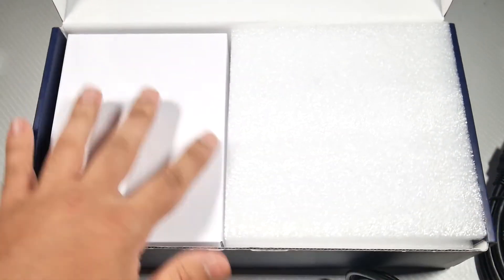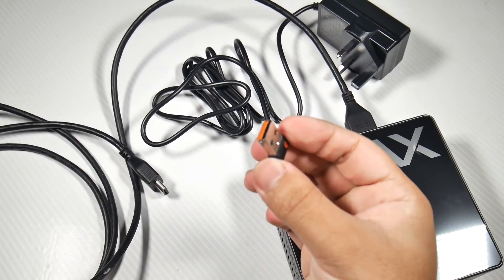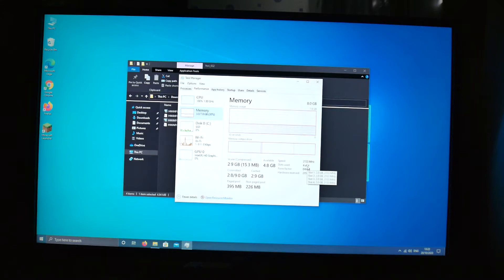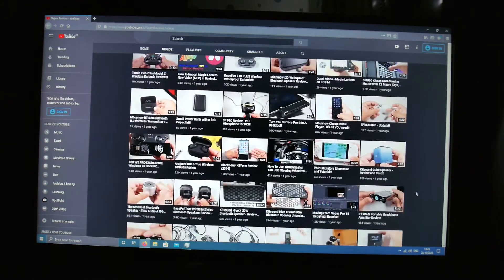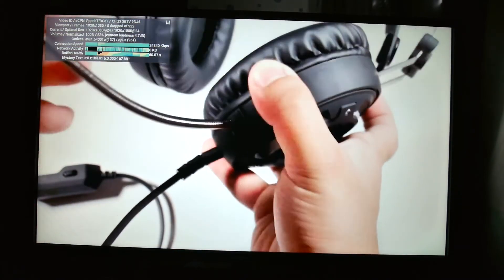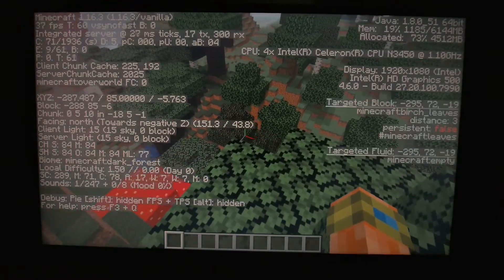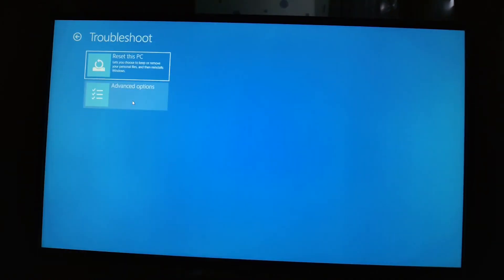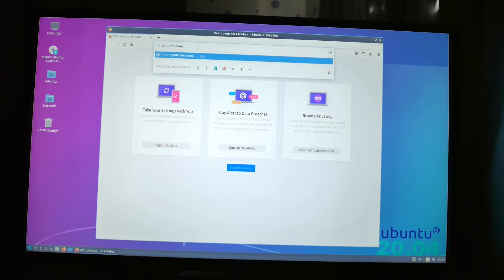BMAX B2 Mini Pc Windows 10 Pro 8GB LPDDR4 128GB ROM Intel Celeron N3450 - REVIEW!!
**UPDATE - You can get into the BIOS by pressing DEL key on boot.

 ✔1.【High Efficiency Processor】This compact mini computer is powered by a quad-core Intel Celeron N3450 processor. Small size and good performance. The power consumption is low, but it rises to 2.2GHz in burst mode, which can provide stable and reliable performance during normal work or surfing. The powerful pre-installed hardware (64-bit) of Windows 10 makes it faster and more stable.
✔2.【8GB DDR4 + 128GB SSD】This mini computer provides enough capacity. You can also use M.2_NVMe_2280 x1 and 2.5-inch SATA HDD x 1 to expand the storage space or remove the M.2_SATA_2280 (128G) SSD in the product and replace it with a larger memory (HDD/SATA HDD/SSD cable) not including NVME ) To increase speed and space.
✔3.【Intel HD Graphics 4K 500】 Intel HD Graphics 500 GPU, excellent video decoding function and 4K graphics decoding, provide first-class TV experience and realistic image quality, support wake-on-LAN and automatic startup. You can use this compact mini computer Enjoy web browsing, games, multimedia viewing and home theater fun.
✔4.【Dual screen + low power consumption】 This compact mini computer can consume 6 watts of power, which is very useful for saving power. Dual HDMI ports can easily connect two monitors, reduce waiting time, improve work efficiency, 1 RJ45, 2 USB 3.0, 2 USB 2.0 (faster transmission and download speed) 2 HDMI, 1 audio output, 1 A Micro SD slot. Provide a variety of functions to meet your needs